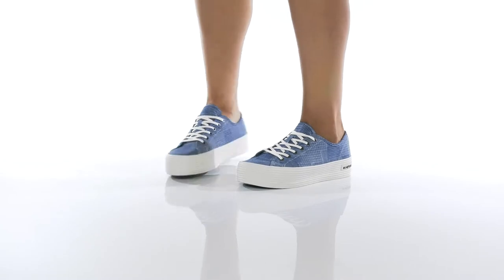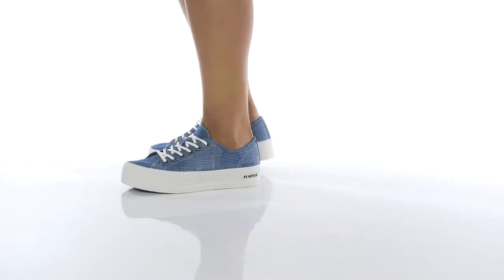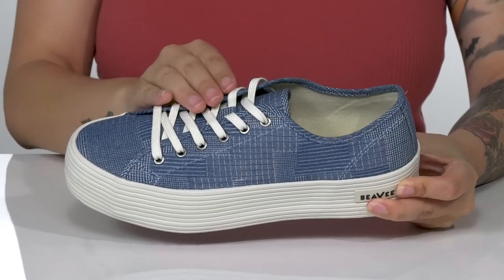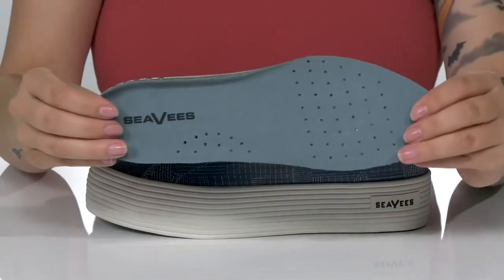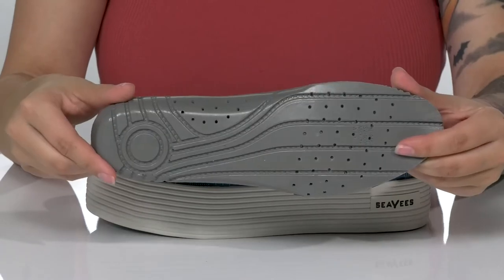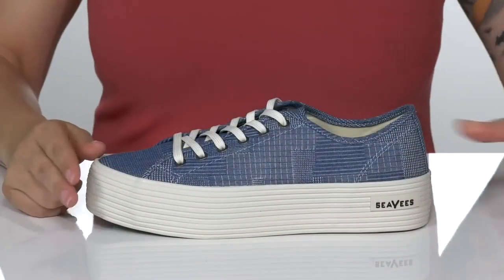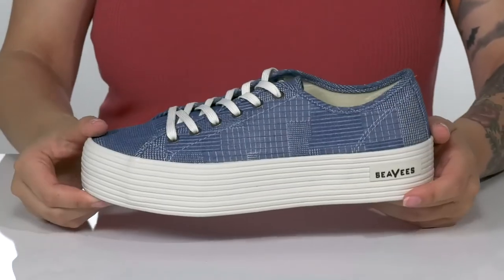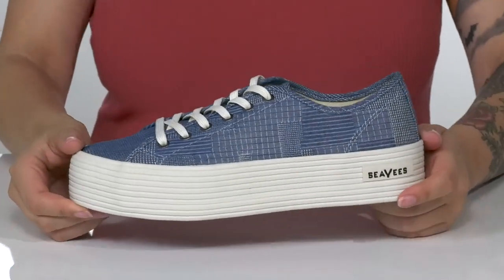SeaVees Monterey Sneaker Platform SKU: 9495603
Take your weekend to new heights with the SeaVees&reg; Monterey Sneaker Platform.
Lace up style sneaker with platform heel with logo on heel.
Engineered with an exclusive cooling system with perforations for breathability and cooling airflow channels for extra cool comfort.
Textured outsole with faux denim upper.
Imported.